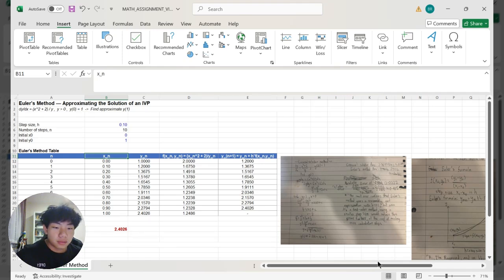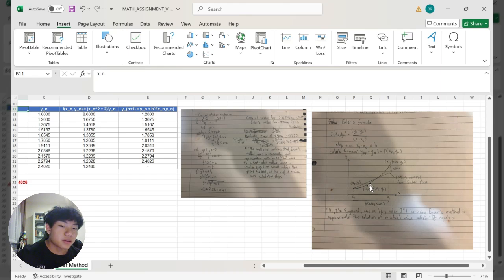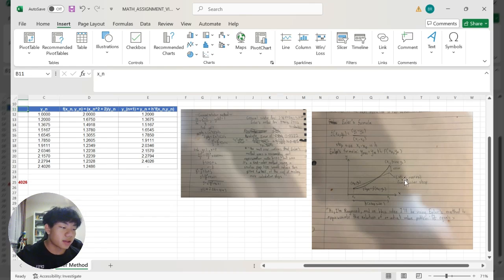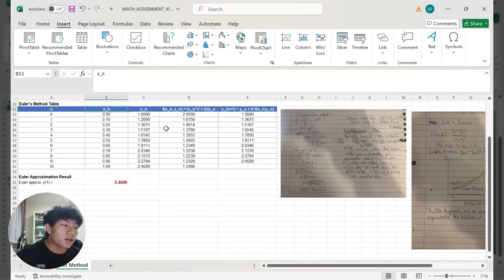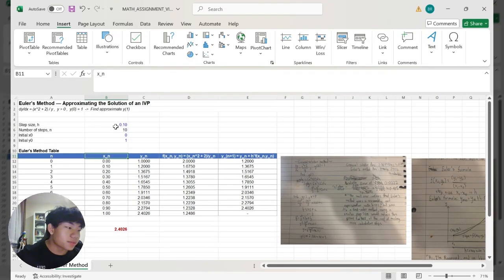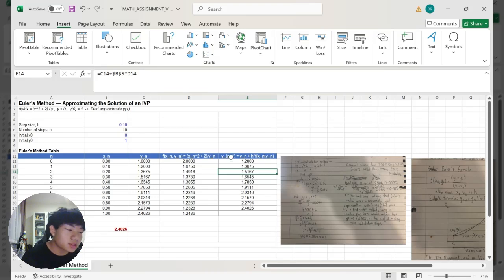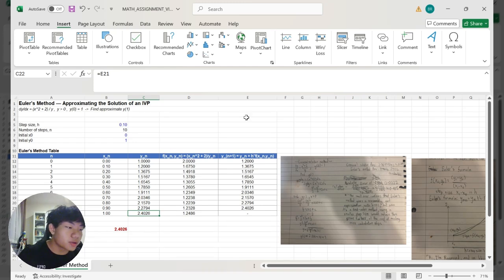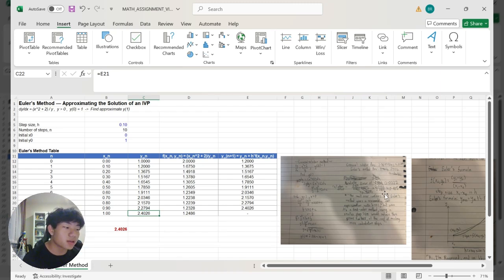EM3 assignment video